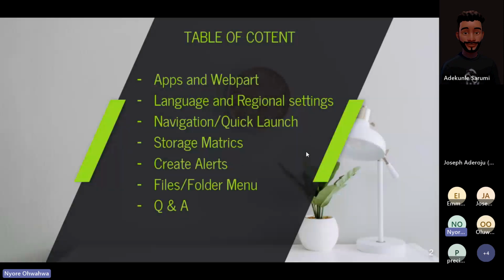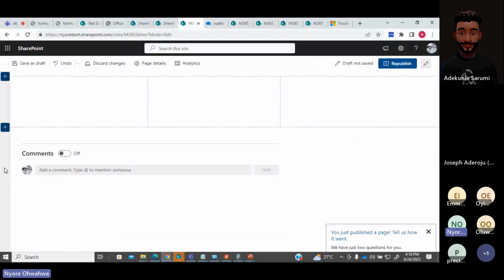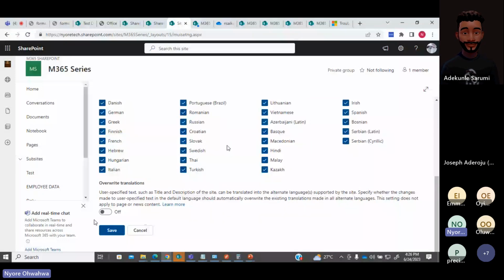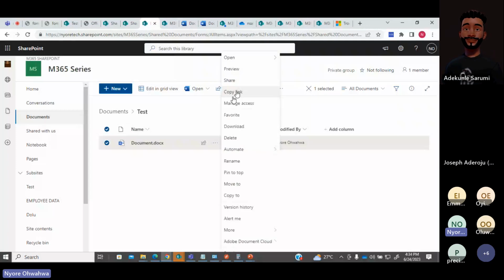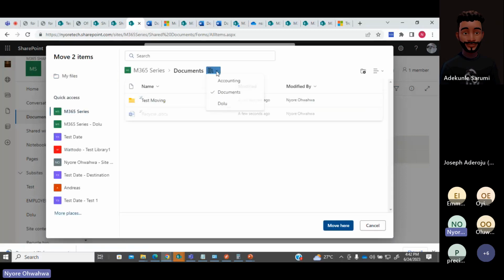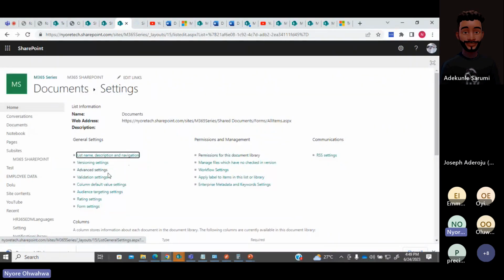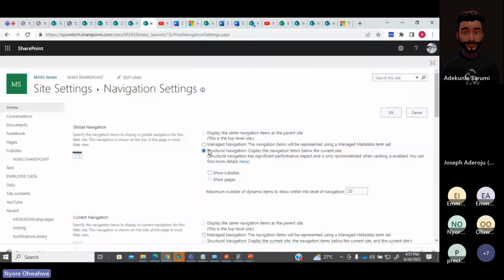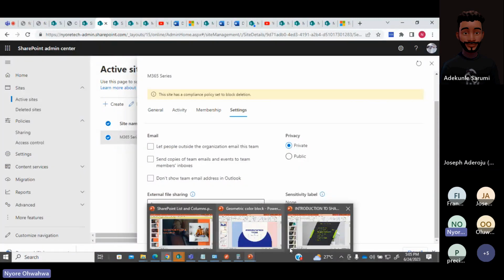Introduction to SharePoint Online Pt3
This is the Pt3 of the Introduction to SharePoint Online in the Microsoft 365 Study Series.

Speaker:   Nyore Ohwahwa
Moderator: Adekunle Sarunmi
Host: Olajumoke Toriola